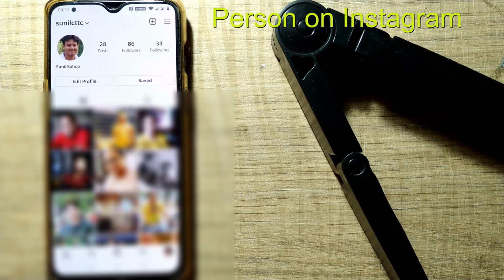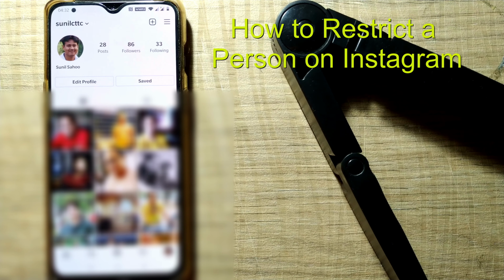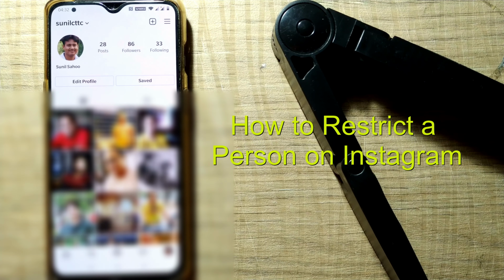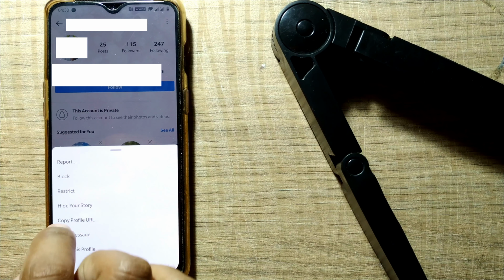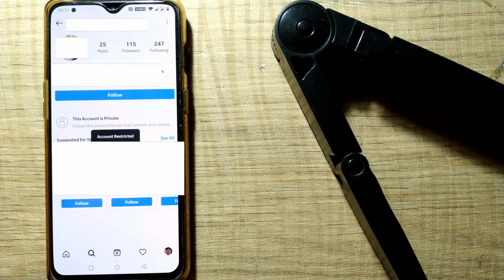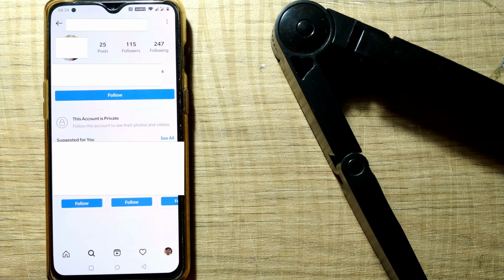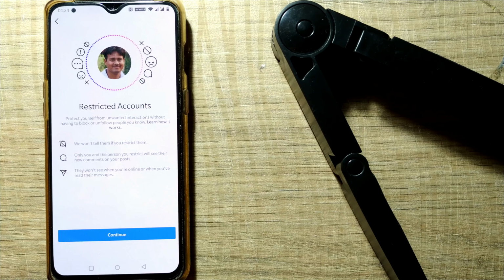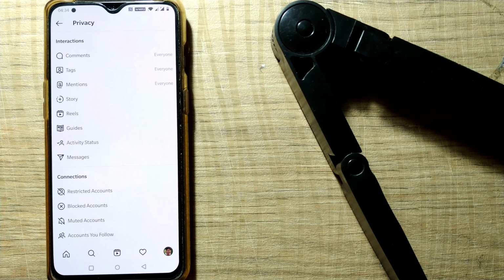How to Restrict an Account on Instagram | INSTAGRAM Restricted feature and How To Use It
How to Restrict an Account on Instagram

Users have control if others can see comments on their posts, their chat will move to your Message requests, so they will not see when you read it.

-- Restricted accounts are also not able to see when you are online or if you have read their messages.

-- The new comments from restricted accounts on your posts will only be visible to that person, and you can choose to see the comment by tapping See Comment. If you want others to be able to see their comment, you can tap Approve, then tap Approve to confirm, or you can delete it or ignore it.

-- You will also not receive any notifications for future comments from that person.
Restricting an account through a profile:

-- Log into your Instagram account through your Android or iPhone.

-- Go to the profile of the person you want to restrict.

-- Click on the three dots on the right-hand side.

-- Select the restrict option.

You can un-restrict the person by following the same steps.
 INSTAGRAM Restricted feature and How To Use It